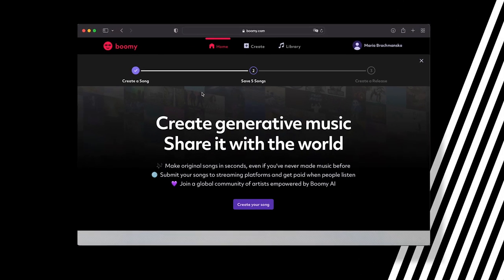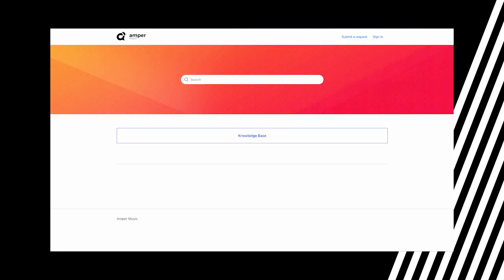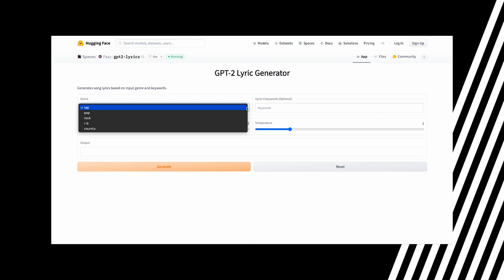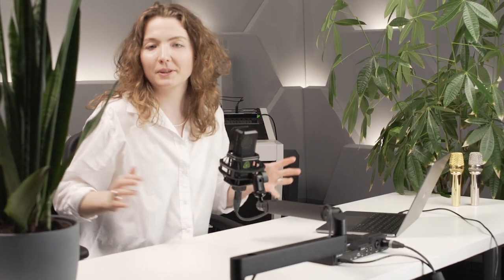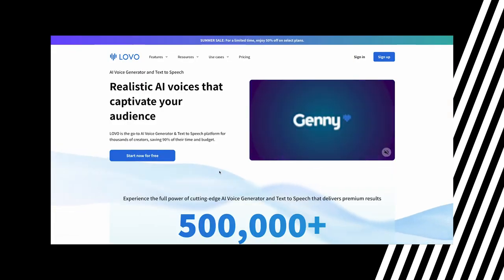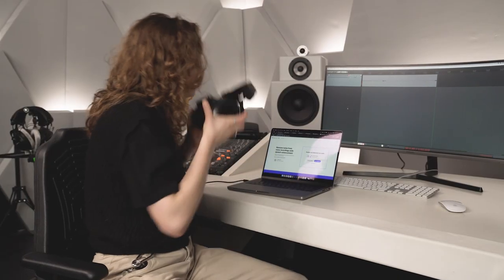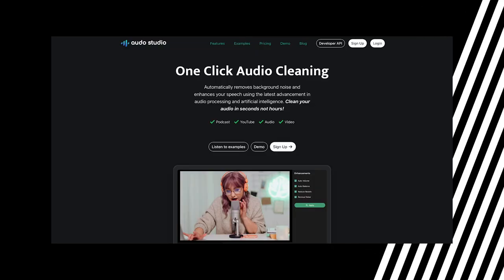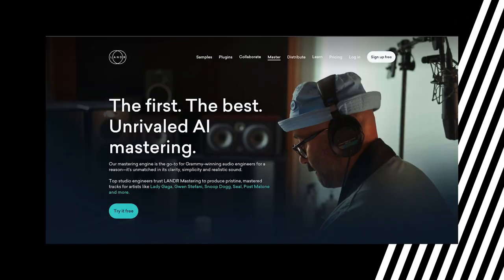50 AI tools for music production -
In this video, we will take a deep dive into AI- and machine learning-powered online tools for audio creation and music production.

▶︎About us◀︎
We're LEWITT, an audio company based in Vienna, Austria. We believe great sound is for everyone, whether you're recording at home, on stage, or in the studio as a beginner or professional.

Chapters:
00:00 - Intro
00:41 - Music generators
02:03 - Lyric generators
03:07 - Voice generators
04:41 - Audio enhancer
06:21 - AI mastering tools
07:05 - Some criticism
08:27 - Outro

The full list:
Music generators